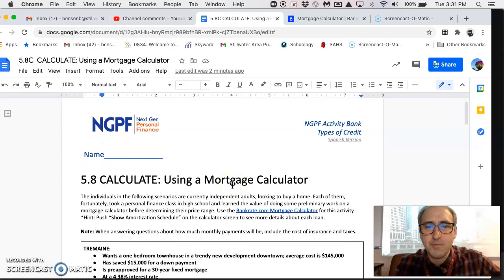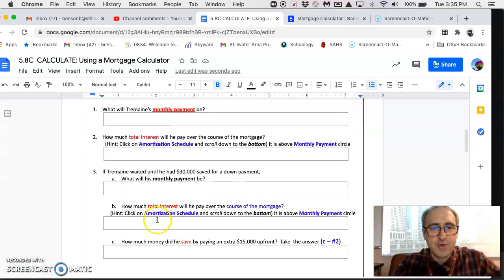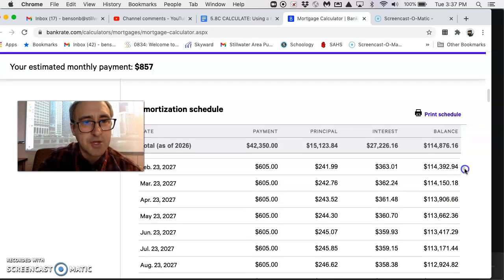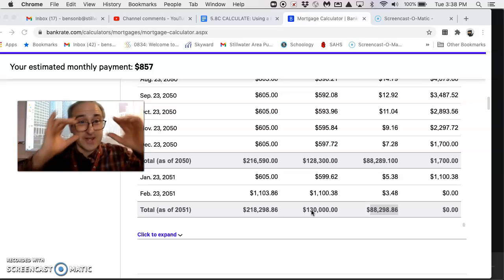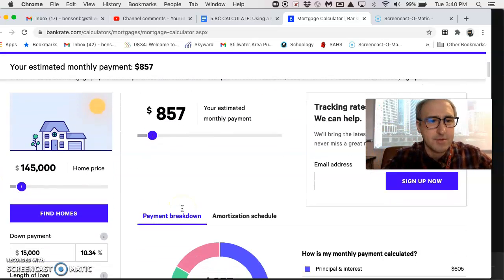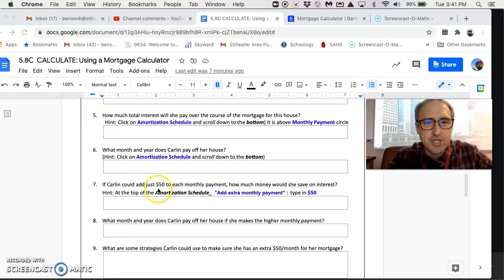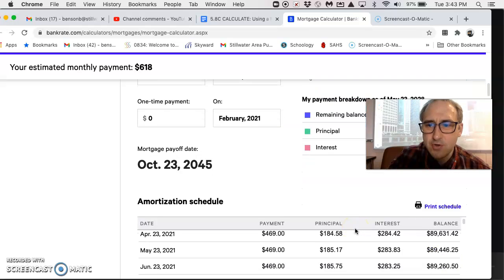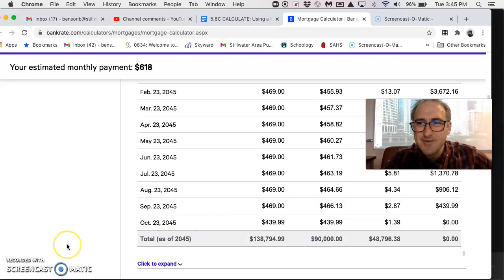5.8C Calculate Mortgage: Scenario work sheet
Use the Mortgage Calculator to help TREMAINE, CARLIN and BRYCE purchase homes.